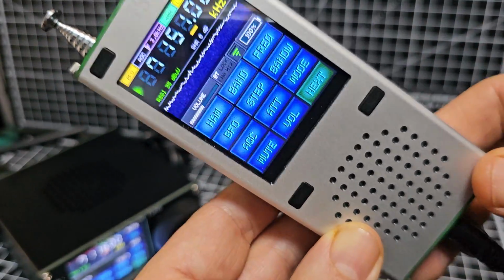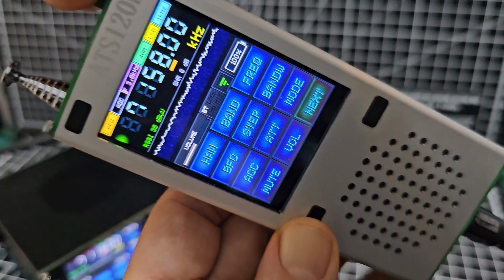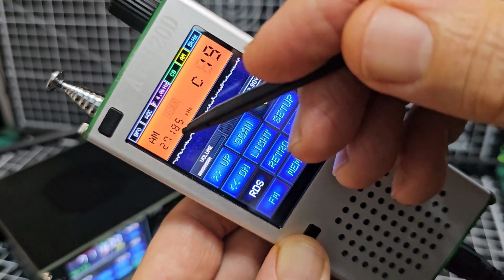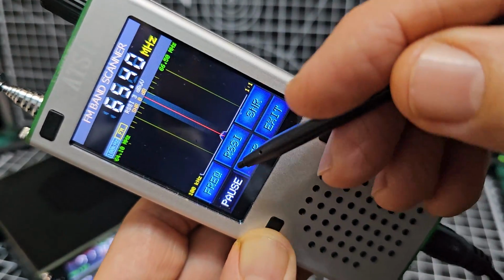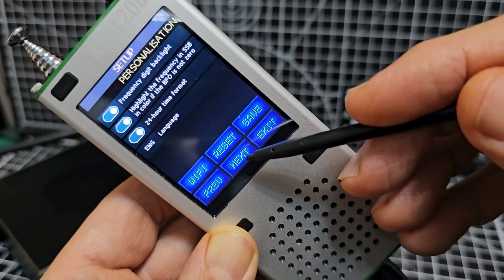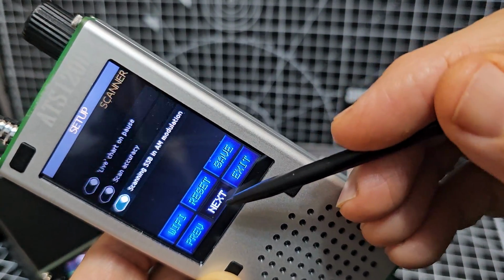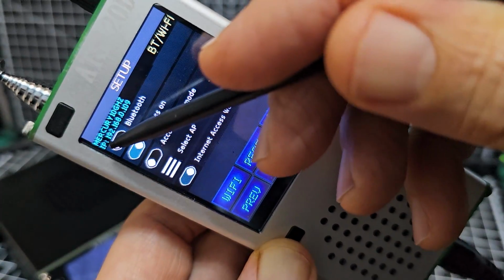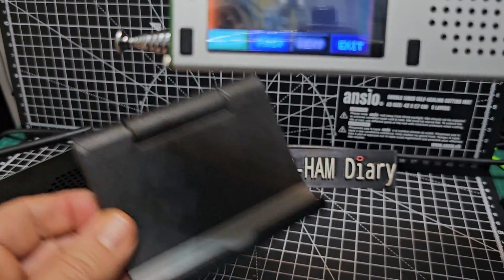ATS-120D , BEGINNERS GUIDE FT8 Digital Decode -HAM Radio Overview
ALIEXPRESS PURCHASE ATS120D